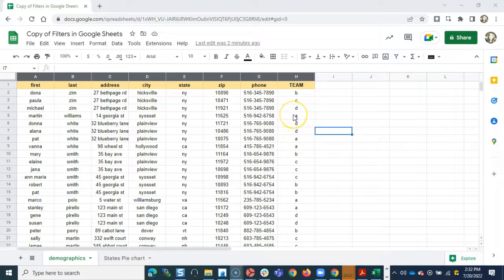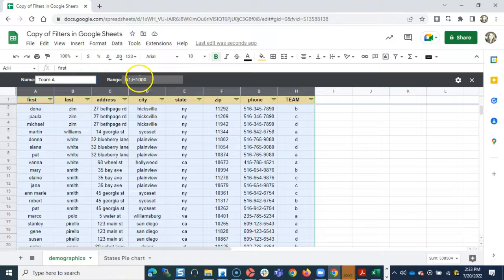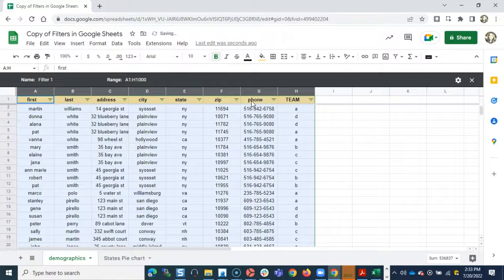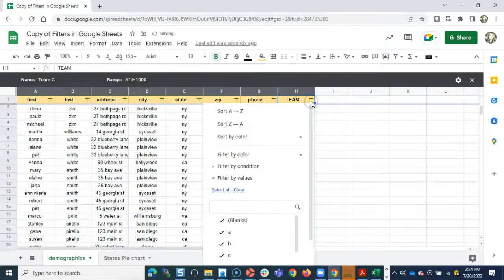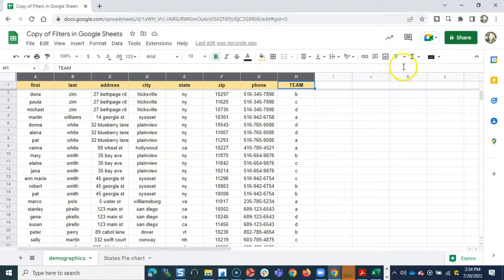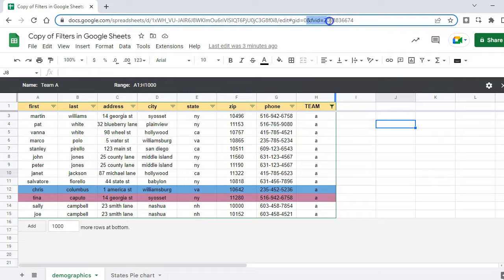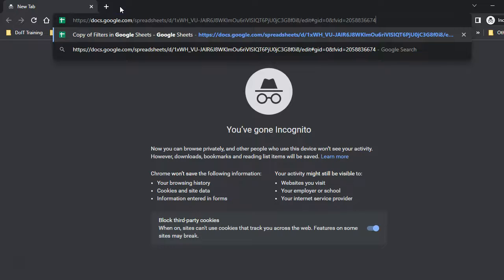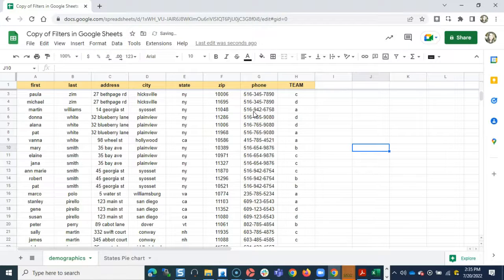Creating Filter Views in Google Sheets